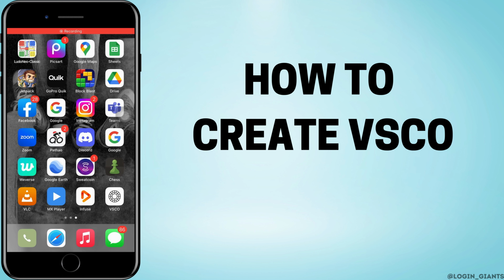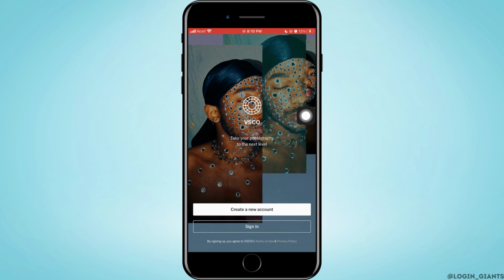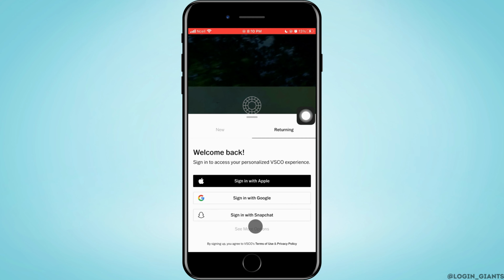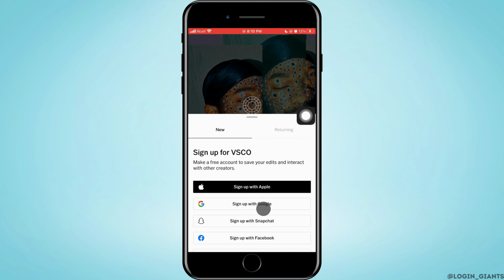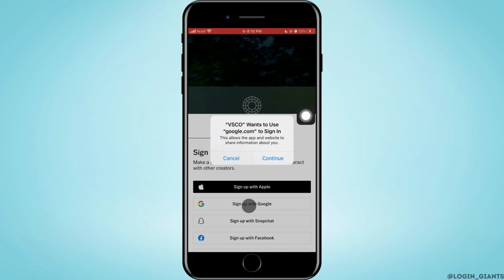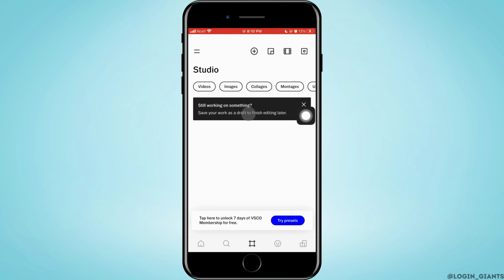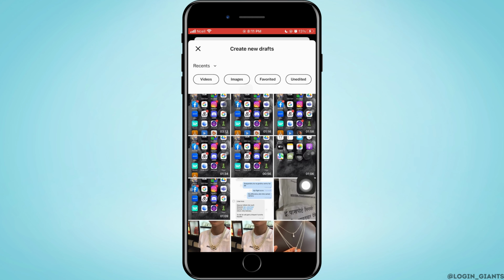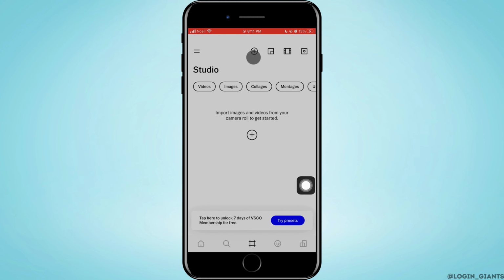Create VSCO Account 2023 | VSCO App Account Registration Guide | VSCO Sign Up (2023)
Interested in joining the VSCO community? Look no further! In this comprehensive tutorial, we'll show you how to create a VSCO account in 2022 and guide you through the VSCO app account registration process. Plus, we'll cover any updates related to VSCO sign-up in 2023.

00:00 Intro
00:06 How to Create VSCO Account

📝🔗 Creating a VSCO account unlocks a world of creativity and inspiration, allowing you to share your stunning visual stories with a like-minded community of artists and photographers.

🔧📚 Whether you're a photography enthusiast, aspiring influencer, or simply want to explore your creative side, this step-by-step guide will ensure you have a seamless VSCO sign-up experience.